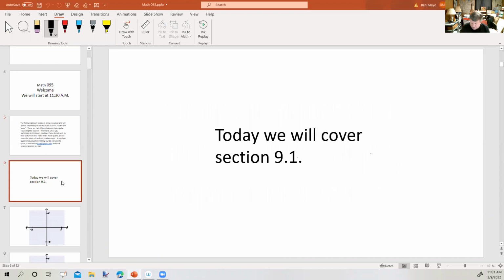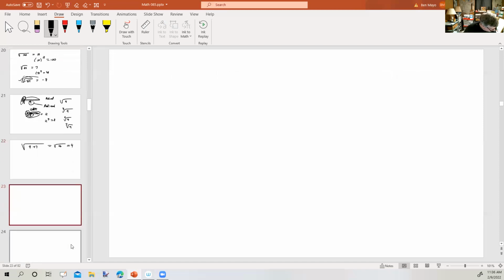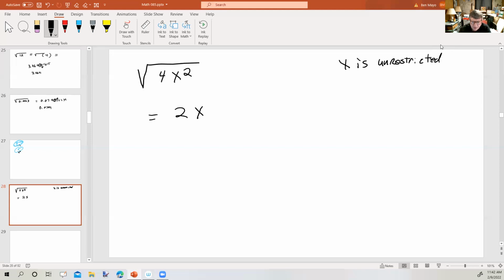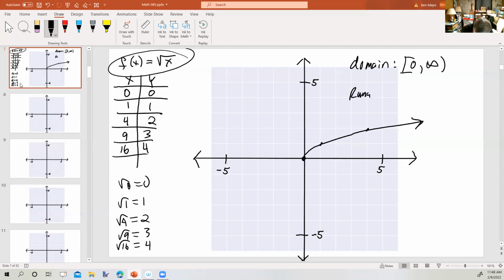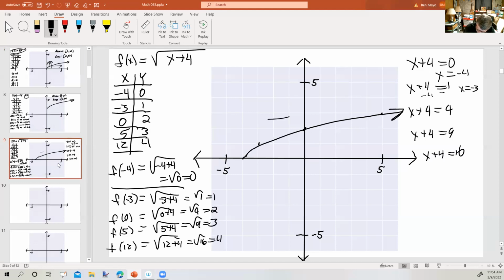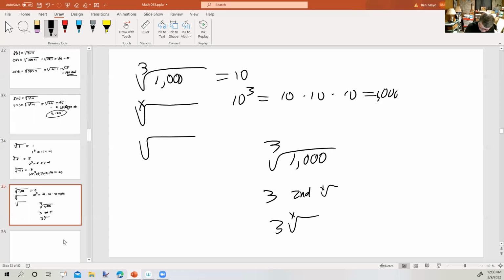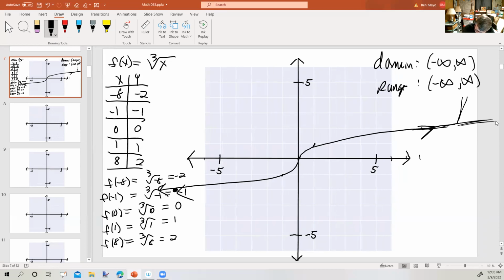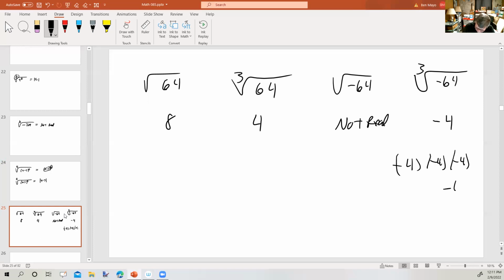Math 095 Winter 2022 Section 9.1